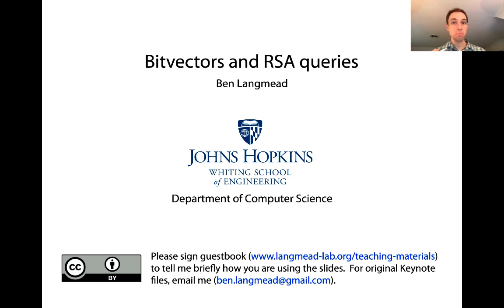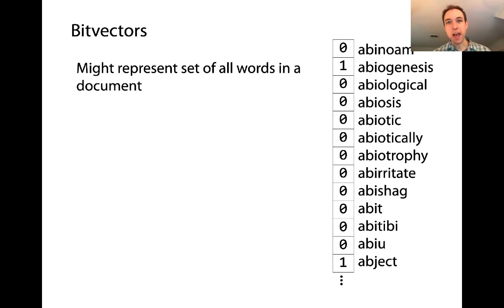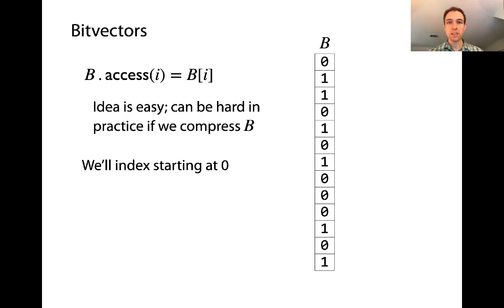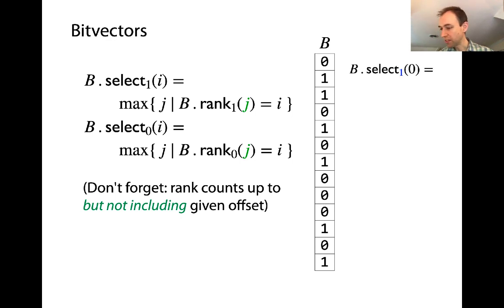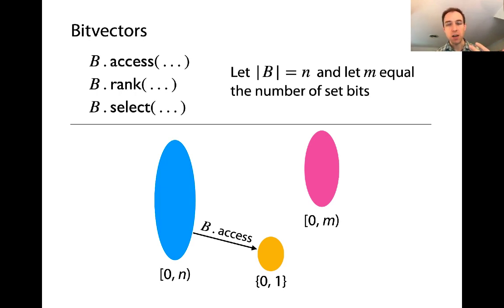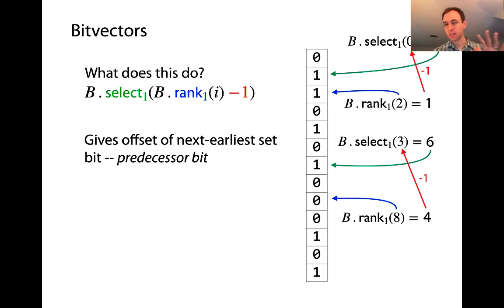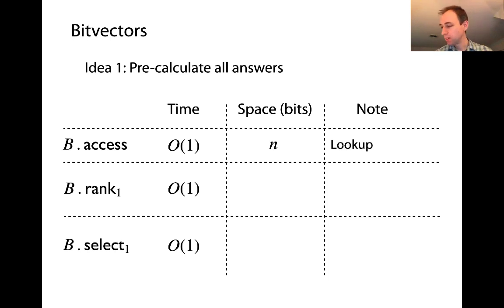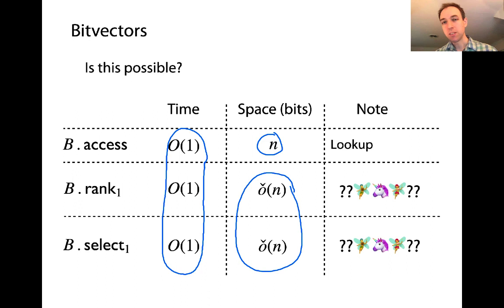Bitvectors and rank/select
We can use bitvectors to represent sets and sequences.  Querying and navigating bitvectors generally comes down to a few basic queries: rank, select and access.  They are discussed here, along with some simple ideas for how to make them efficient.